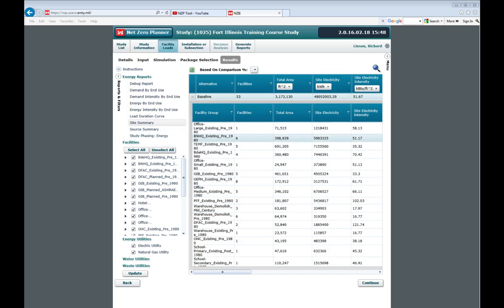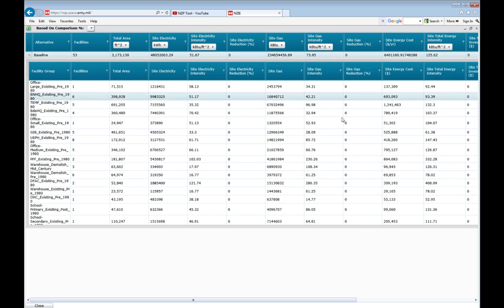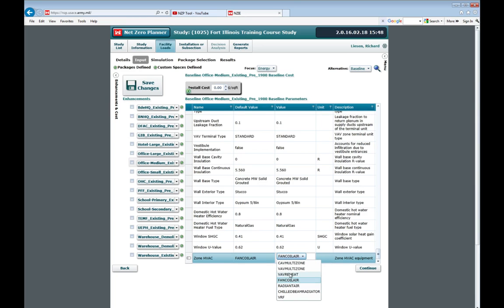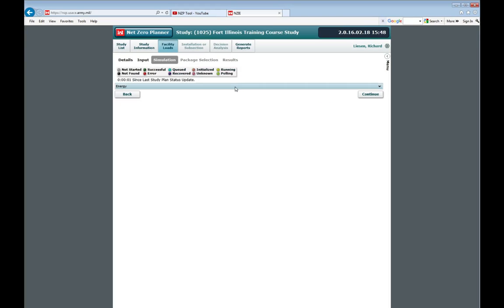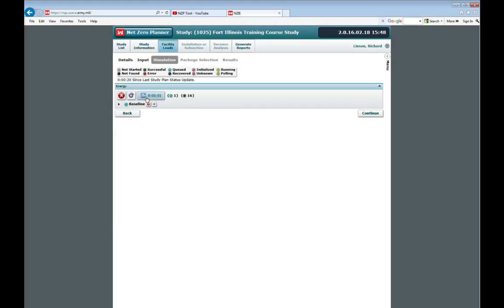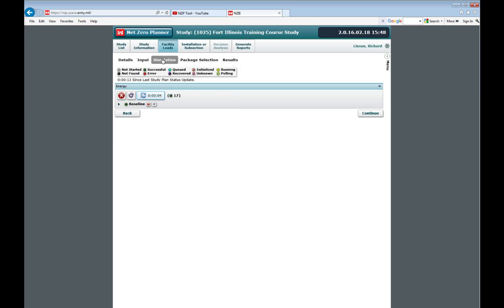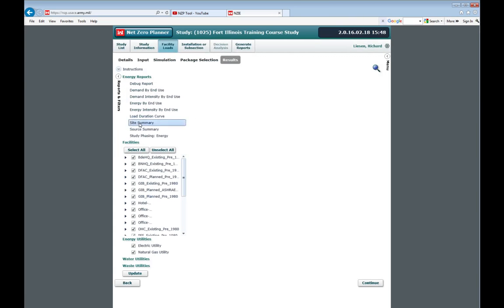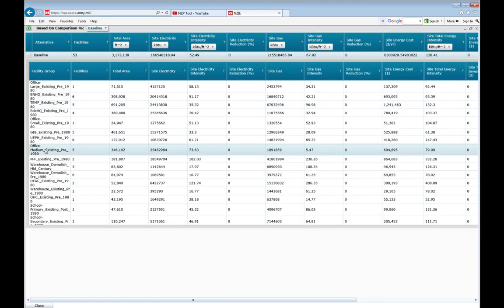13 Creating Facility Loads Baseline Part3